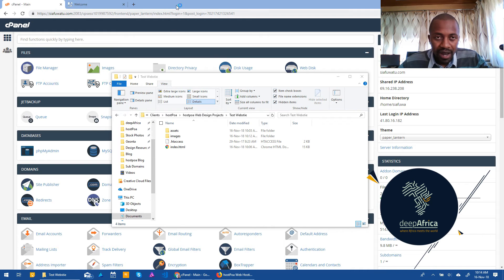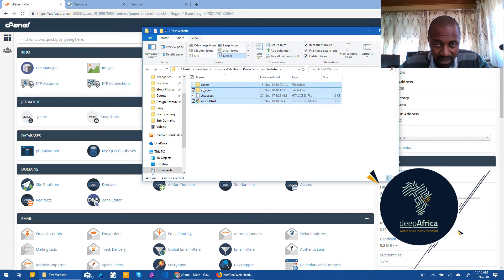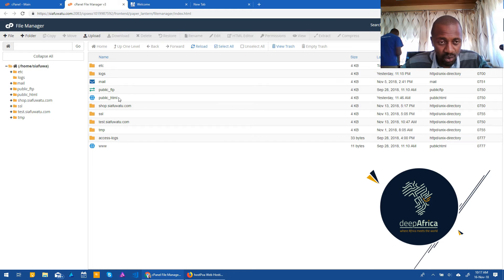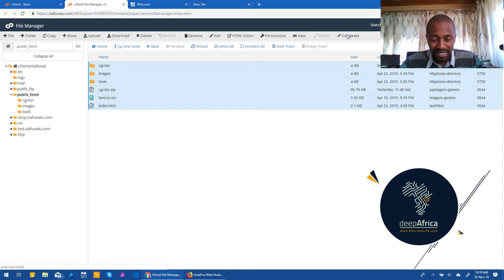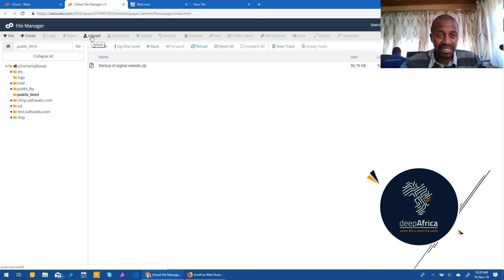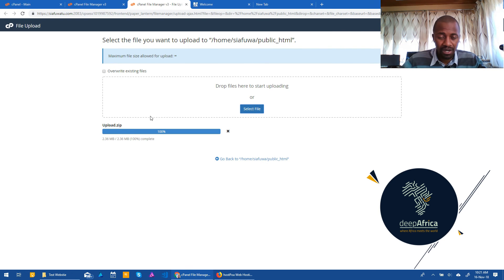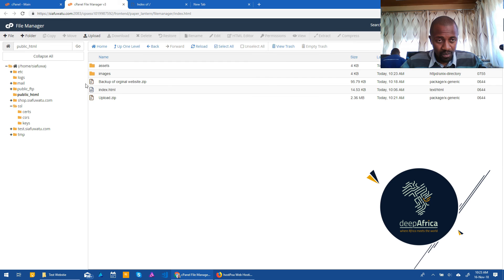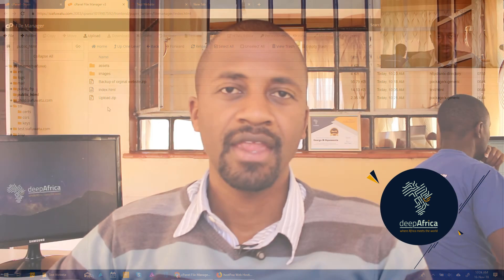How to Upload Your Website to cPanel File Manager Step By Step (2018/2019)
In this Video, I walk you through how to to upload your Website to cPanel File Manager. This is a step by step tutorial with detailed explanations. This tutorial works best for a pure HTML website that does not have any database dependencies.